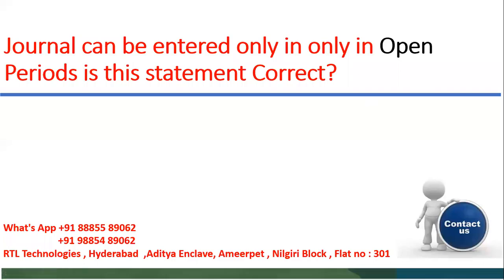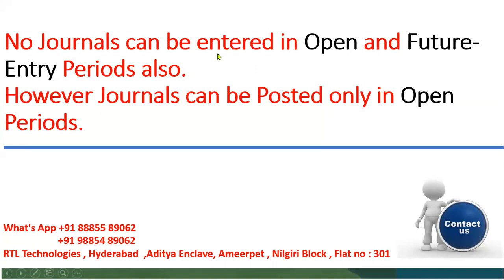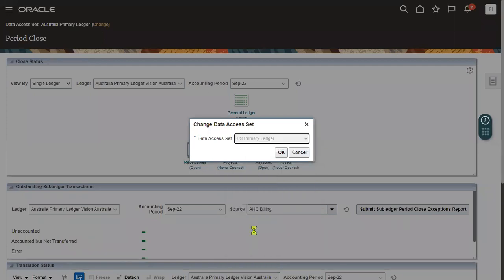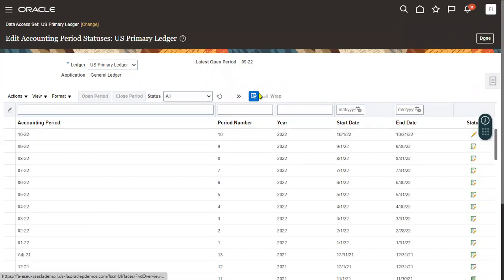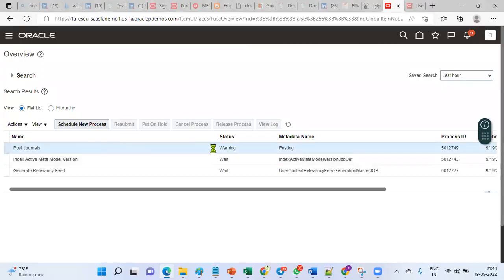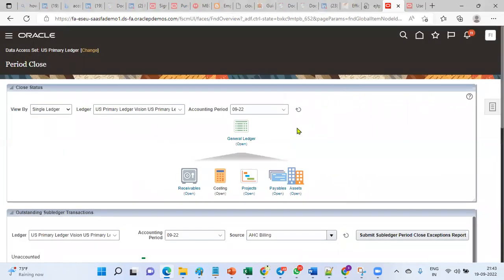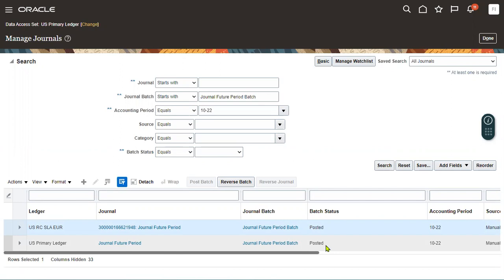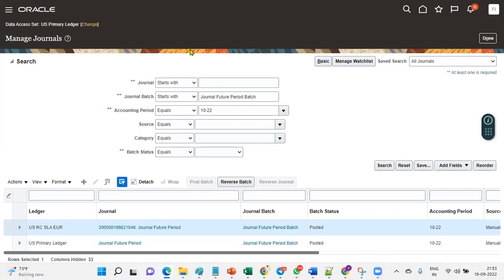Oracle Fusion Financials Cloud Interview Questions&Answers(Journal Entry in Future-Entry Period ?)